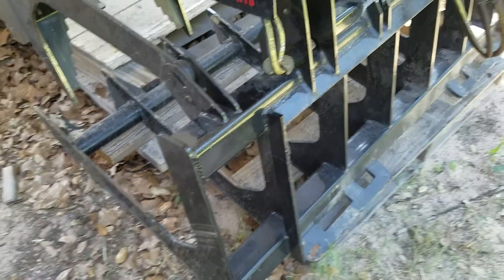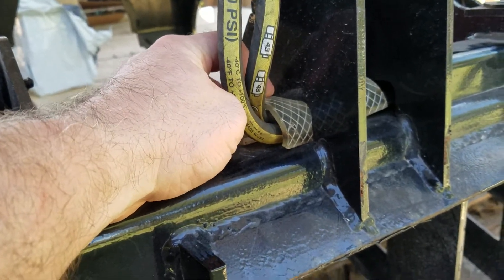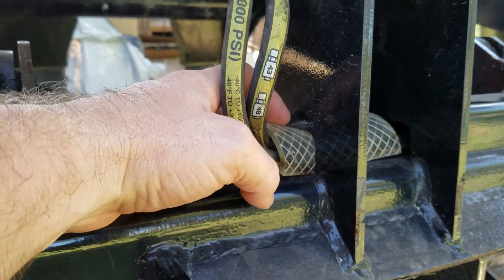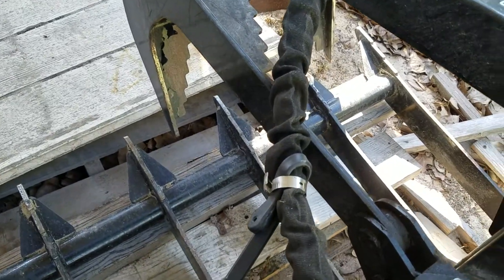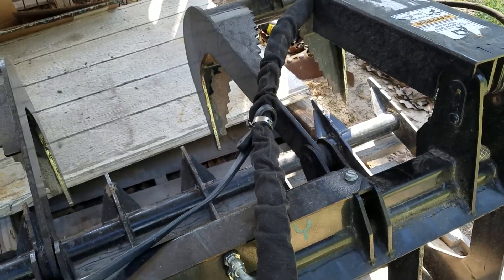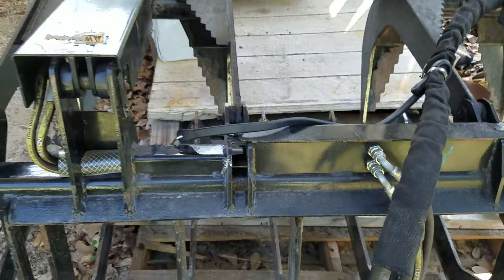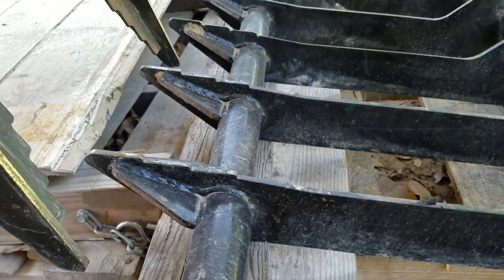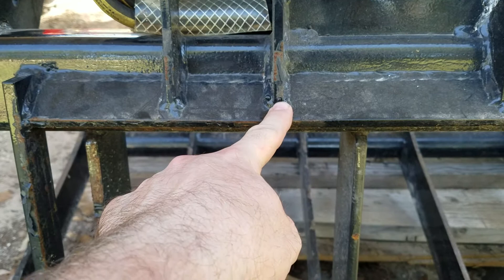MTL Grapple Update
This is an update on the MTL grapple review I did previously.  I note a few issues and how I've mitigated them.